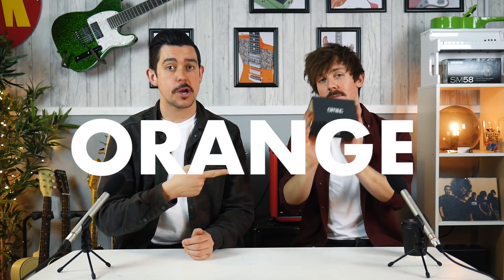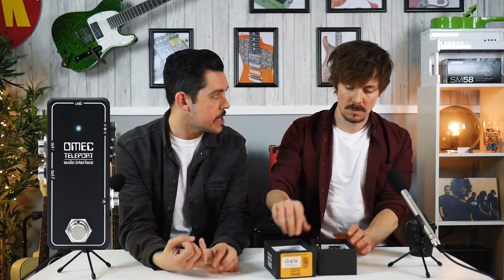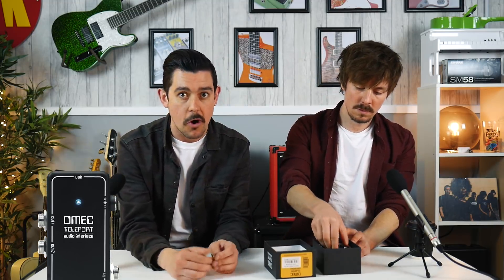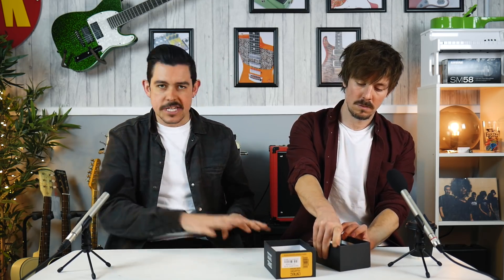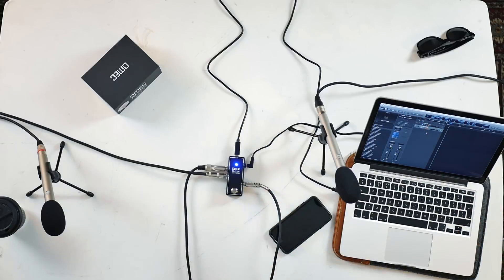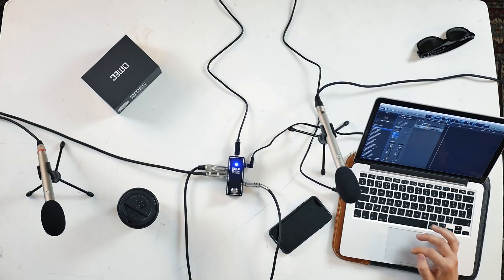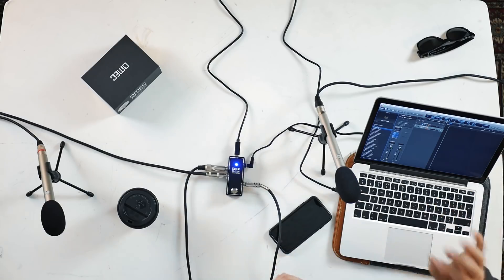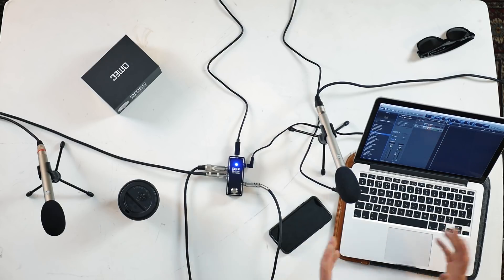OMEC Teleport (Orange) | 1 Pedal, Any Sound!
Joe and Mark take a look at the unbelievable brand new pedal from Omec (Orange).